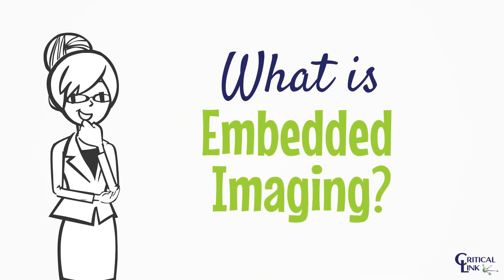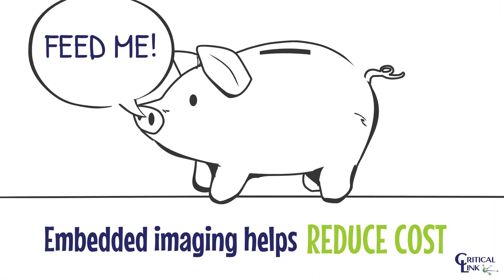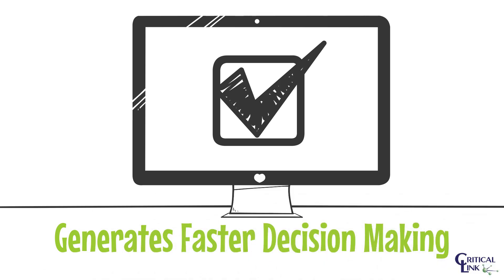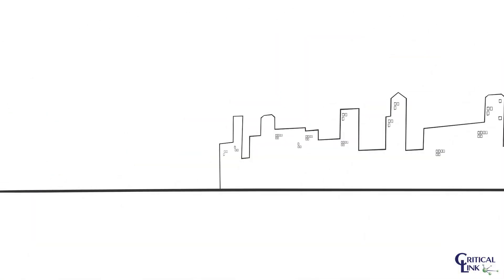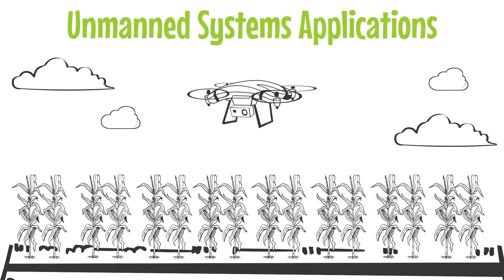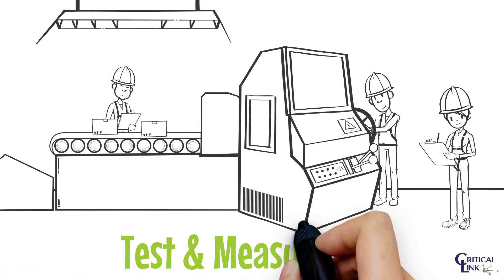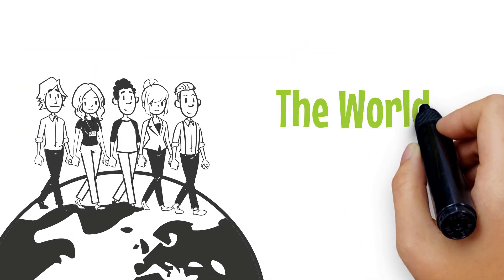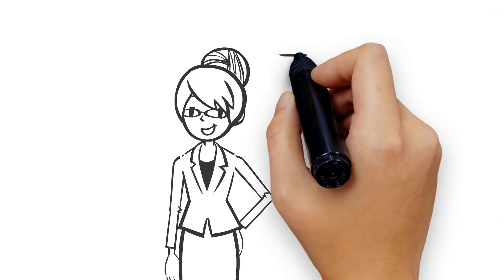What is Embedded Imaging?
A brief description of Embedded Imaging, including major benefits and where the technology is having a positive impact.